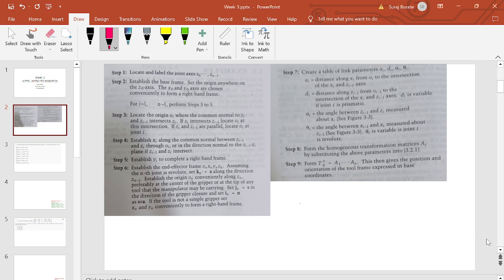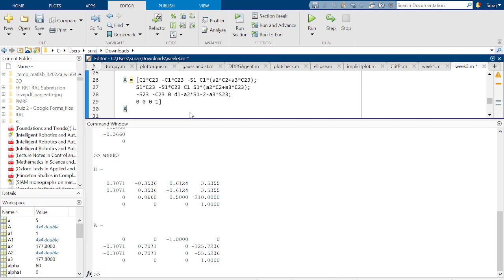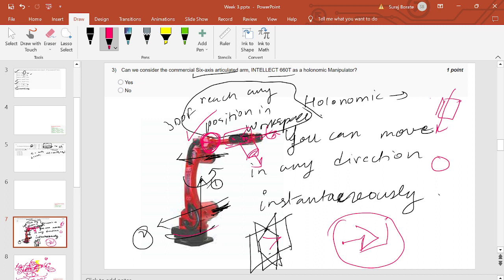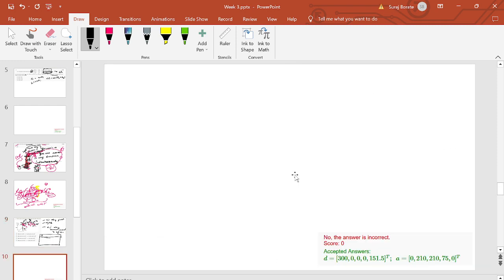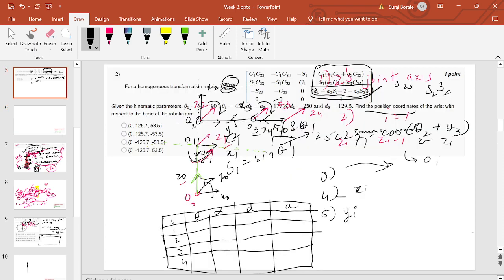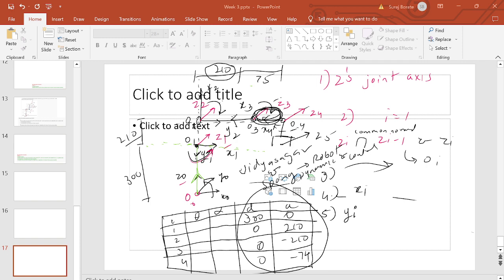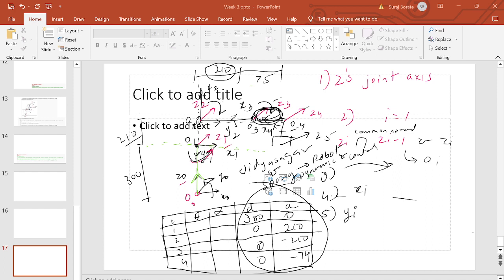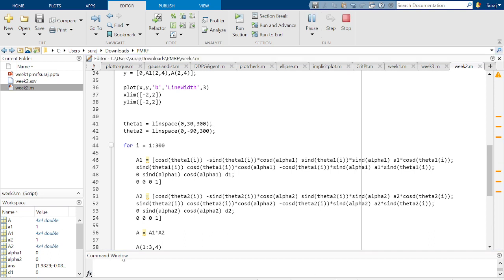NPTEL WEEK 3 INTRO TO ROBOTICS 2023 SURAJ BORATE